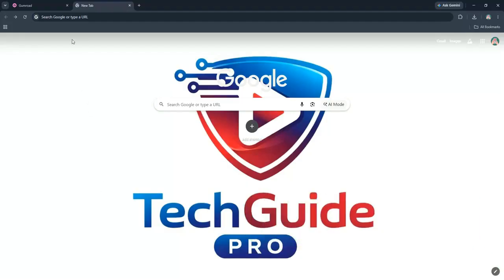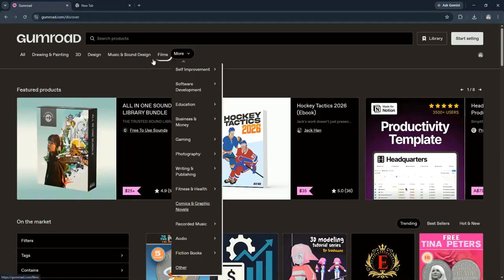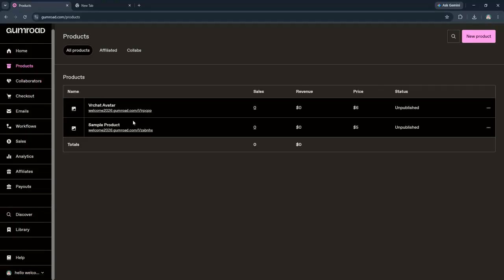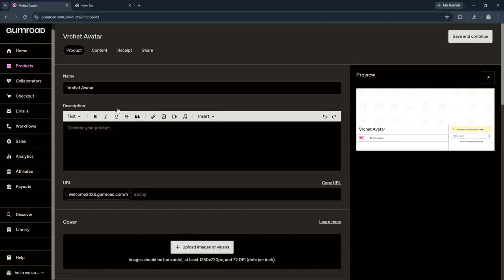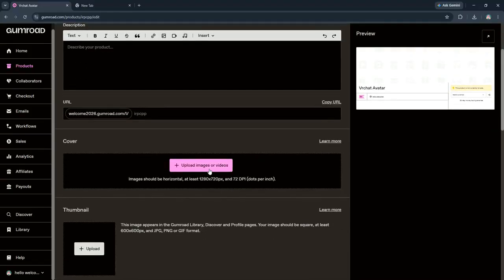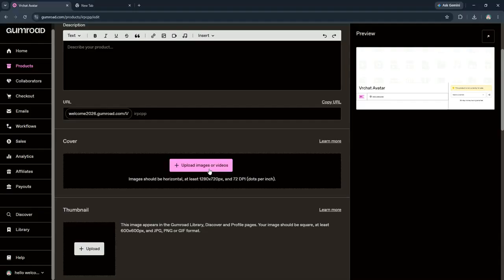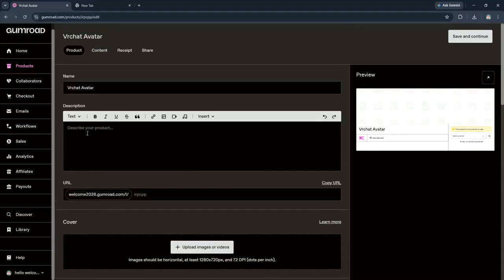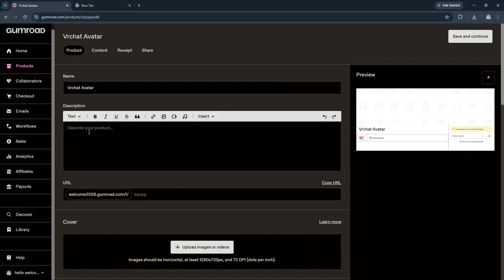How to Upload VRChat Avatar on Gumroad - Step by Step 2026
Learn how to upload your VRChat avatar on Gumroad.

This comprehensive tutorial will guide you through the process of selling your VRChat avatars on Gumroad, a popular platform for creators. You'll discover how to prepare your avatar files, create an appealing product listing, and set up payment options to maximize your sales potential. Whether you're a seasoned VRChat creator or just starting, this video will equip you with the necessary skills to successfully share your creations with the world.